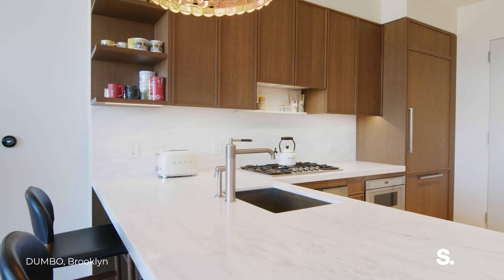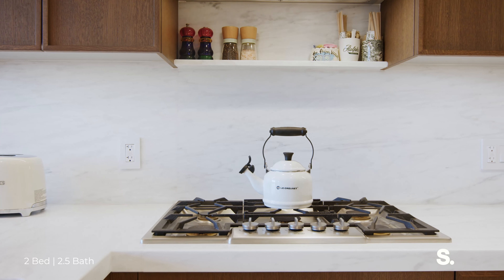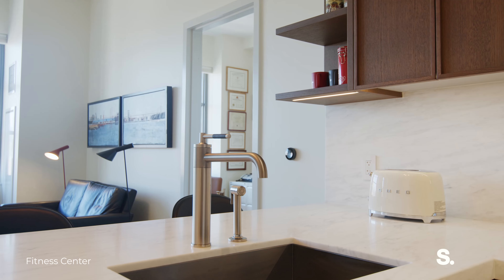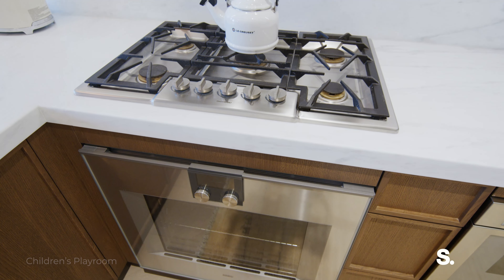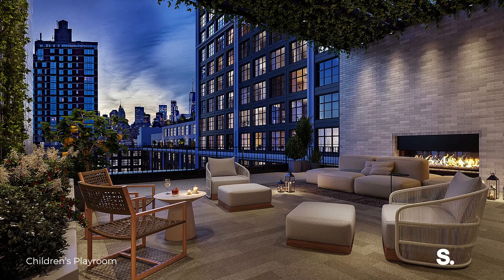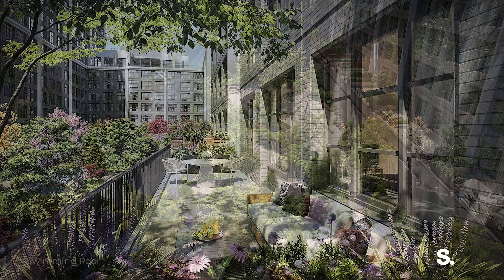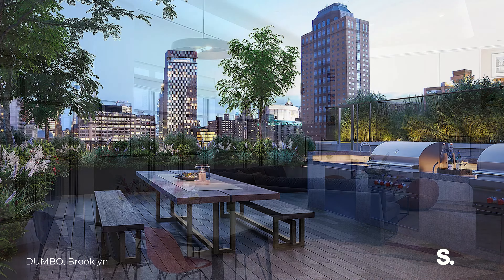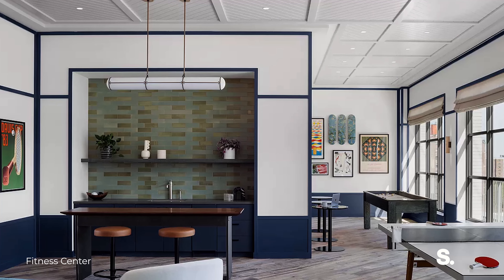180 Front Street, 7F Dumbo, Brooklyn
Residence 7F at Morris Adjmi designed Front and York, is available for resale for the first time. This 2-bedroom, 2.5 bathroom home, holds a gracious layout over 1,200 sq ft with tons of closet space, luxurious finishes, and is filled with light. Elegant and refined interiors are graced below 10’ ceilings (rare for building) and set above gorgeous chevron-patterned white oak flooring.

The custom designed chef’s kitchen seamlessly integrates with the living room and is equipped with a large pantry and a full suite of state-of-the-art Gaggenau appliances complementing the custom white oak cabinetry in a tobacco finish and hand-selected Calacatta Caldia marble counter tops and back splash.

The primary bedroom suite features a large custom-built, walk-in closet, and wide-plank white oak flooring. The ensuite primary bath is a luxurious bath that is adorned with Bianco Bello marble stone and radiant heated Grey River marble chevron patternfloors. The white oak vanity and cast-iron soaking tub are complemented by custom Waterworks fittings.

The secondary bedroom also features custom built-out walk-in closet, also with an ensuuite bathroom featuring Bianco Bello white marble, custom Italian white oak millwork and vanity, Waterworks fixtures, and Strada porcelain floors.

Additional features include over-sized windows, a passageway for direct sunrise eastern light, a powder room perfect for guest use, a long hallway and foyer allowing breathing room before entering the living spaces, and modern conveniences including filtered water system and NEST thermostat. Custom home upgrades include: wallpaper in all bathrooms, frameless sliding glass doors above tub in 2nd bathroom, and Hunter Douglas window treatments, make this home move-ready for you.

The sale also includes a private storage unit!

Front & York’s pays homage to the industrial and historic character of DUMBO while also offering an urban resort, firmly established and enjoyed across a staggering array of resort-style amenities, including: Level Eight, The Park, and Life Time Fitness. See below for more details on each:

LEVEL EIGHT: Located approximately 100’ in the sky, Level Eight offers two vast wings of indoor and outdoor programming. From the multiple lounges, the BBQ Deck, relax in the Garden Lounge or at the Pool, there's a Game Room, or perhaps our favorite of Level Eight: the Outdoor Fireplace Terrace. Serve your friends and family from the Wine Tasting Room, take the kids to the Children’s Playroom or Music Room, or host for a holiday gathering around the Chef’s Tasting Table. Retire to the Bar & Billiards Lounge or watch a film at the Outdoor Cinema or Indoor Screening Room, Level Eight has so much to offer.

THE PARK: Celebrated landscape designer, Michael van Valkenburgh, has brought Brooklyn Bridge Park into the heart of Front & York. Spanning over 25,000 square feet, the Park is a lush urban oasis that is to be enjoyed year-round by residents.

LIFE TIME FITNESS: Health and Wellness at Front & York is taken to the next level. In addition to homes that feature filtered water throughout and an environment immersed with nature and green, residents at Front & York will also have direct access to over 77,000 square feet at Life Time Fitness. Offerings here include a full-sized indoor basketball court, full-sized indoor pool with lap lanes, saunas, steam rooms, luxurious locker rooms, a robust schedule of classes led by world-class trainers, massage treatment rooms, LifeSpa, Life Café with healthy offerings and juices, and programming for children with Life Time Kid’s Academy.